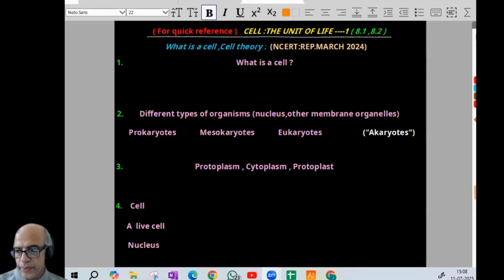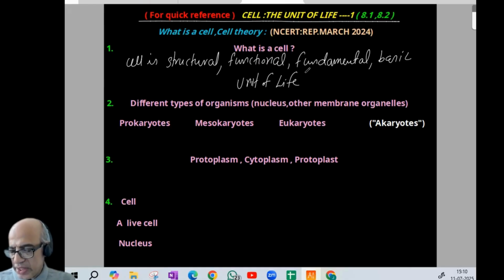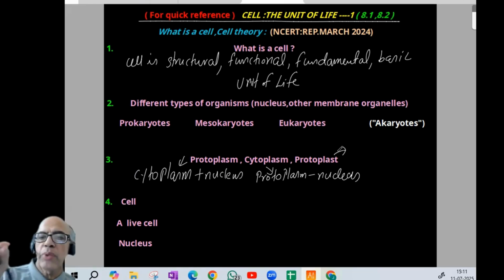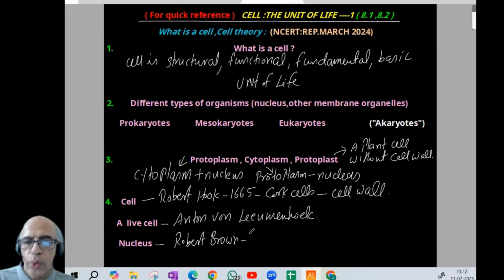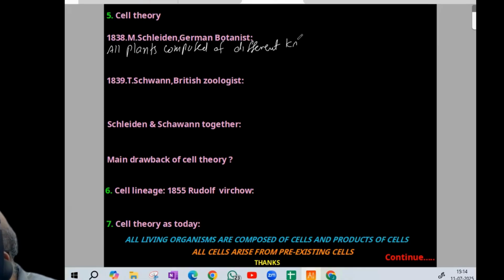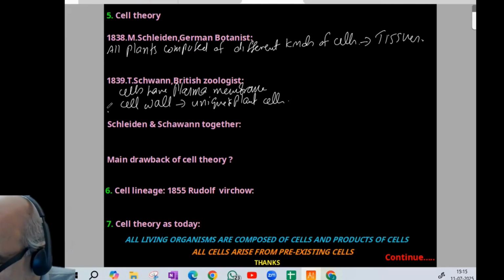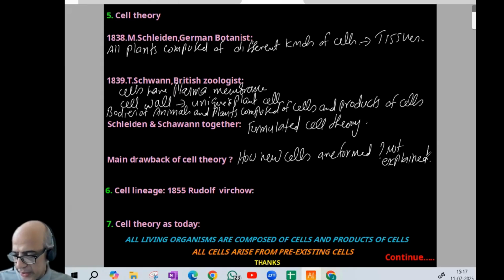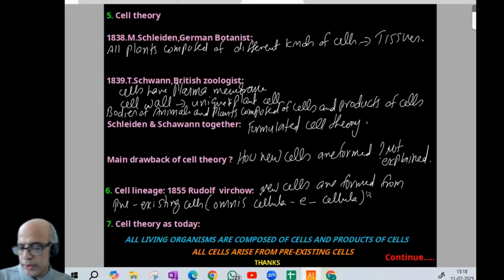Quick Reference: Cell–The Unit of Life |What is a Cell?| Cell Theory | NCERT Class 11 | Under 10 Min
📚 Quick Reference Video – Cell: The Unit of Life (NCERT Based)
Need a fast yet detailed recap before your exam? This video breaks down essential topics from Class 11 NCERT Biology:

🧫 Detailed Explanation of Cell Theory
📘 Core NCERT Concepts Simplified
✅ Perfect for CBSE Boards & NEET 2025 aspirants
Use this as your go-to revision tool to strengthen your understanding and boost your exam scores. Especially designed for quick recall during last-minute prep!

🎯 Covers both concept clarity and exam relevance.